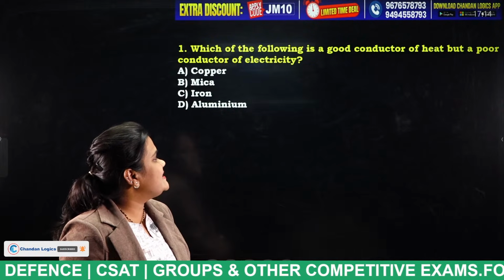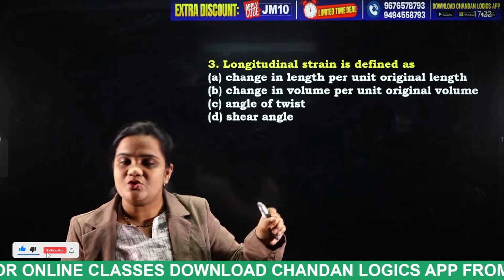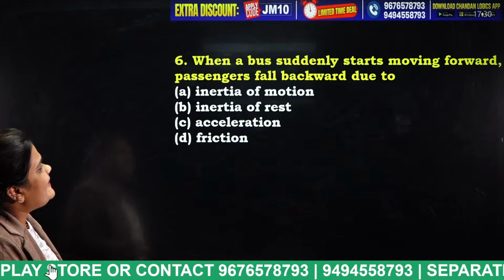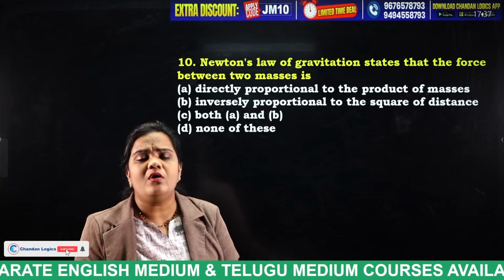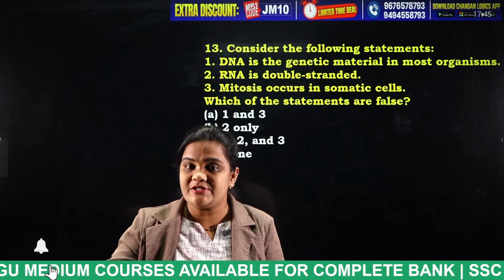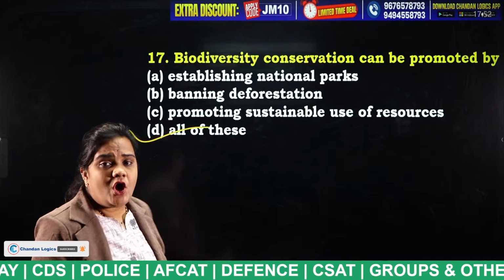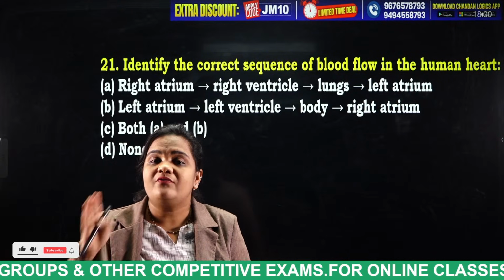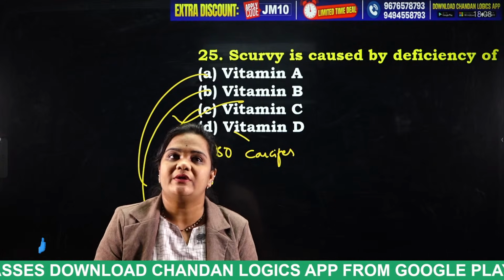RRB Group D 2026 General Science Mock Paper Set - 9 Physics Chemistry Biology | Latest Pattern MCQs